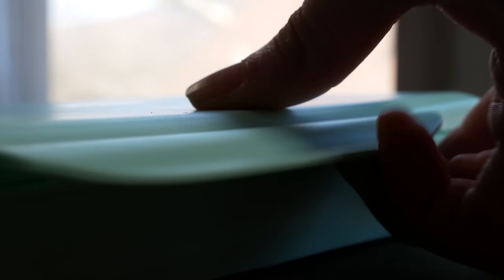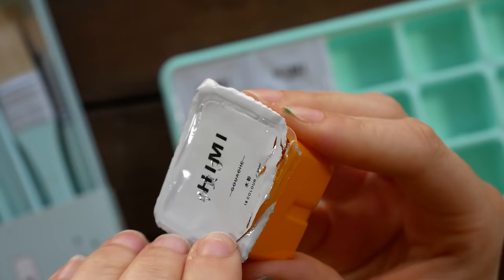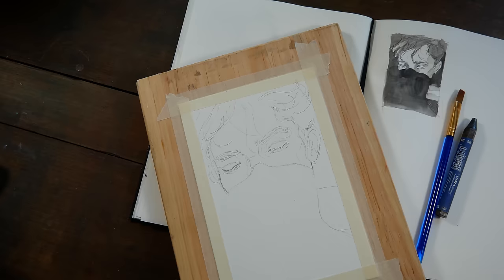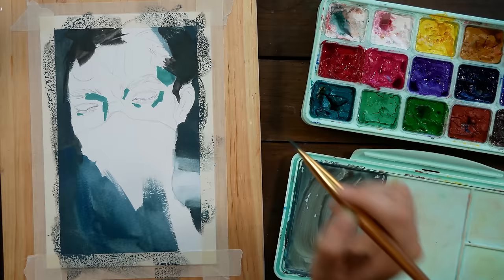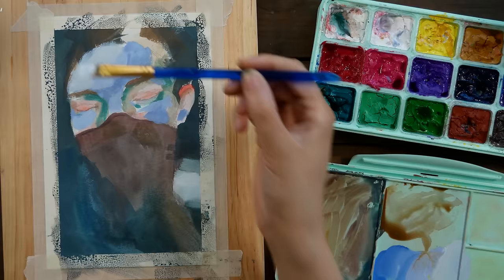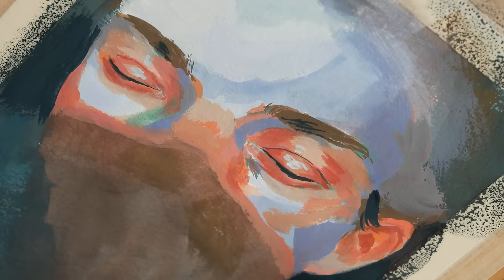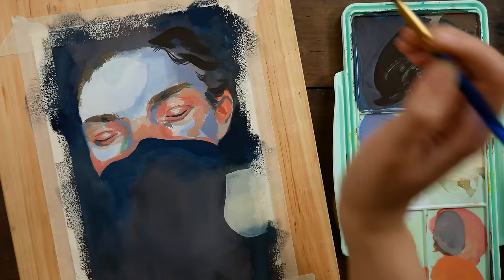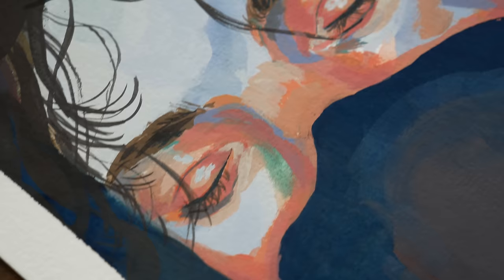My New Favorite Gouache Set?? HIMI/MIYA Gouache Review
New gouache stuff! I bought this set (myself, with my own money) a few months ago, and it's been a very interesting experience so far. Please do let me know if you've tried these paints or seen them around before!

MATERIALS*
MIYA / HIMI Gouache Set
Bee Watercolor Paper
Princeton Synthetic Brush Set
ProArt Masking Tape

Arleesha Yetzer
United States